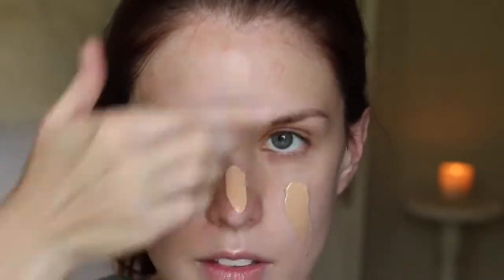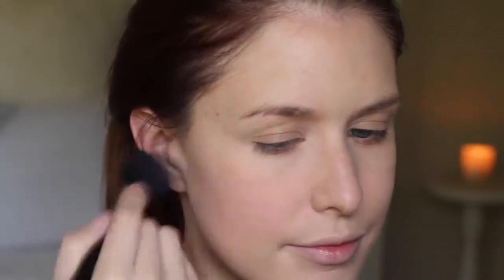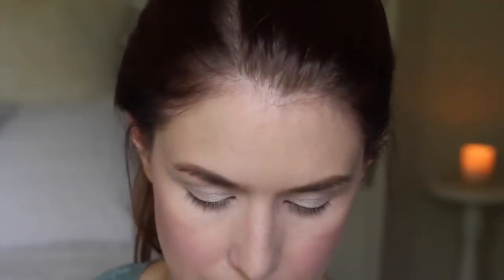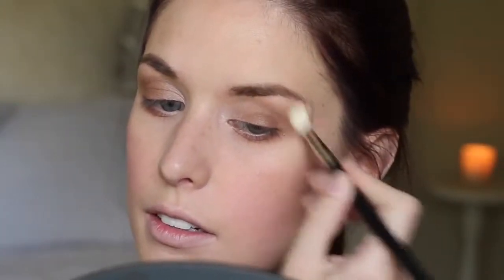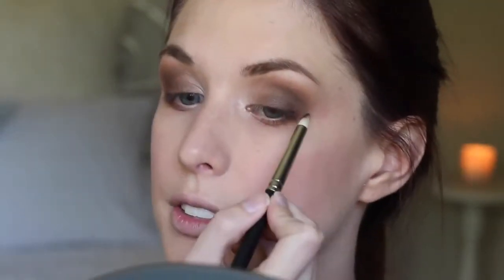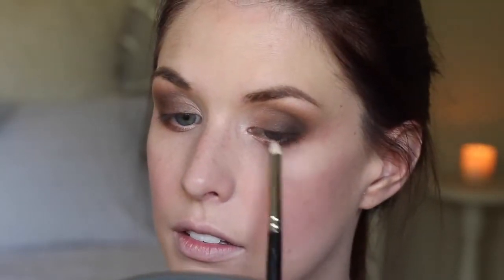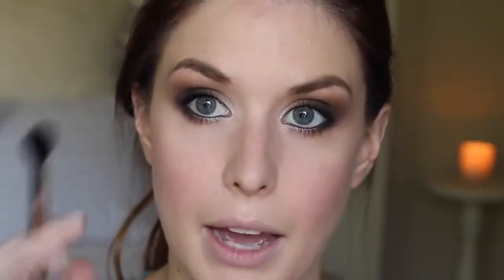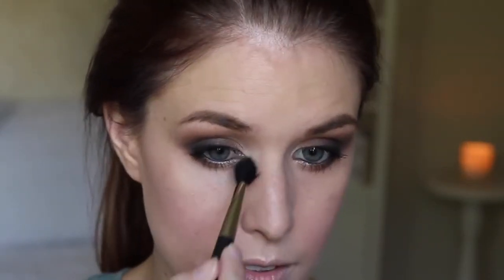Nude and Black Party Look // Tutorial